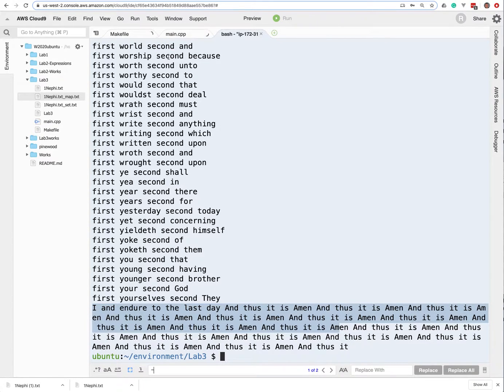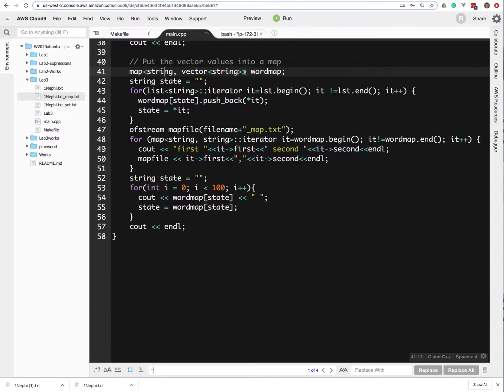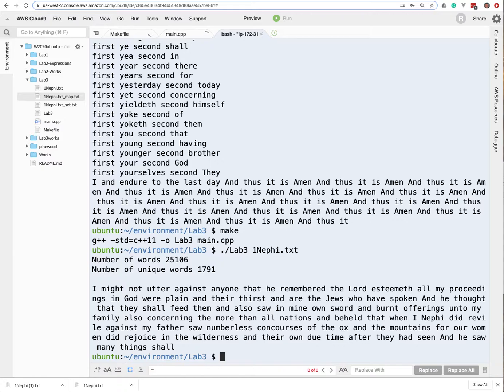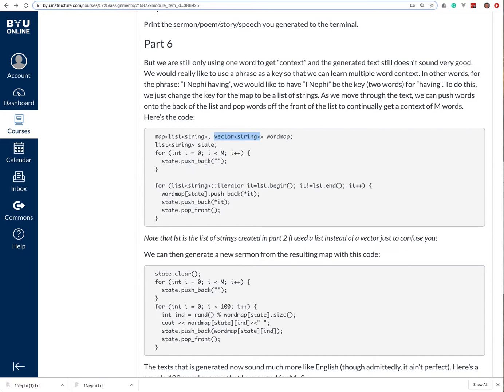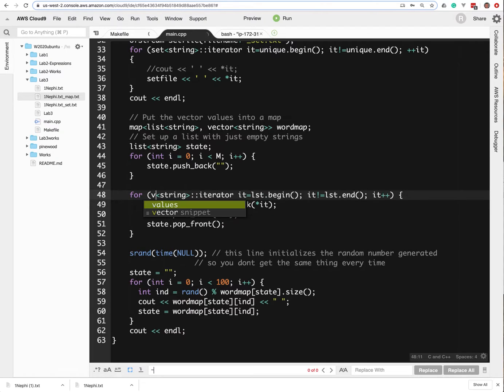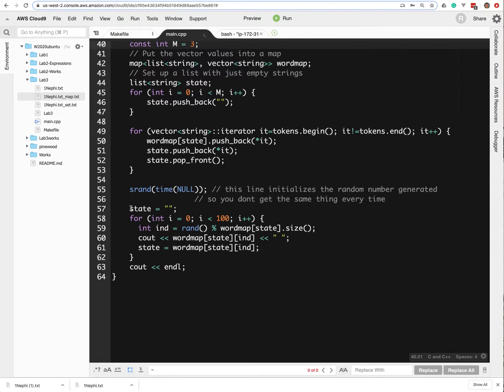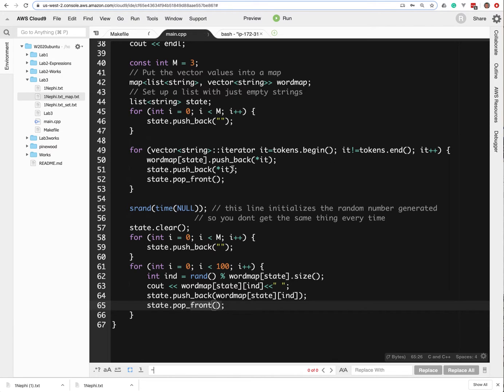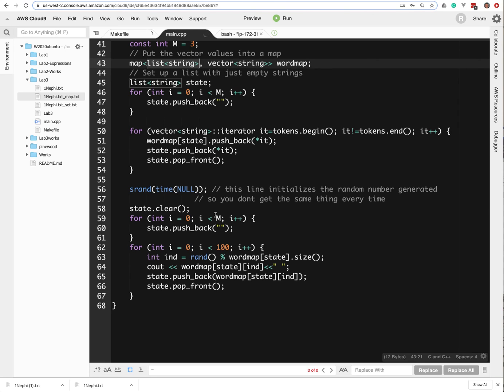Lab 3 Final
I couldnt resist taking Lab 3 to the end so you can see how cool it is.